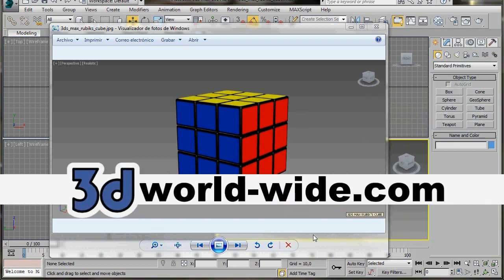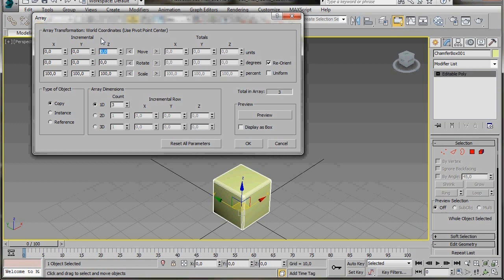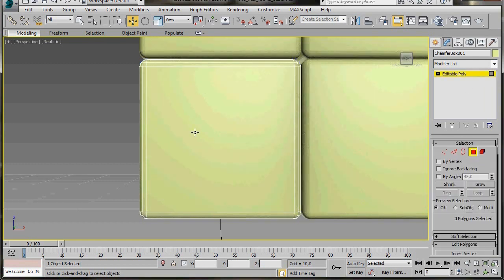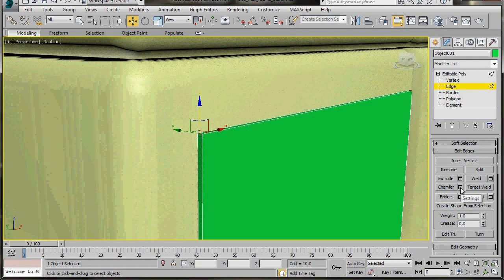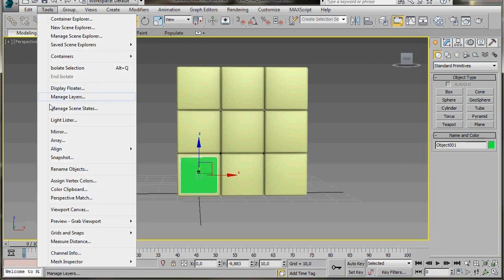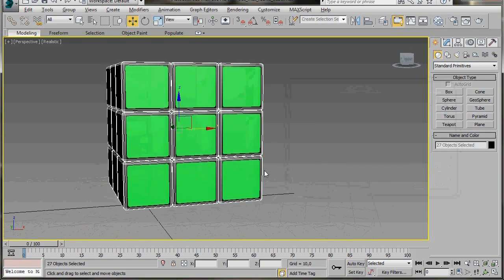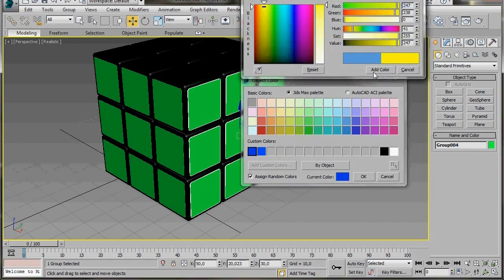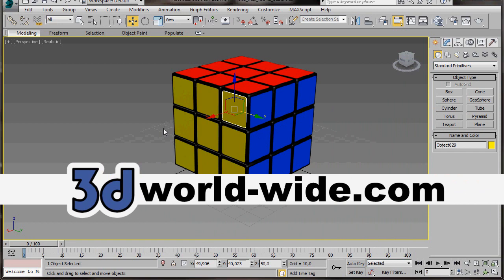3DS Max Rubik's Cube Tutorial - Array Tool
This is a popular tutorial for beginners.  In this video walk-through we will learn how to create a Rubik's cube with 3DS Max. We will use the Array tool to move, rotate and clone objects. Enjoy!